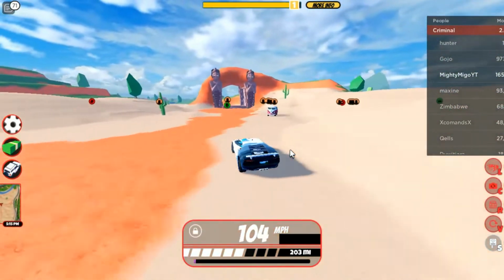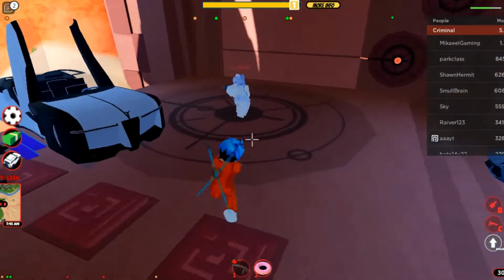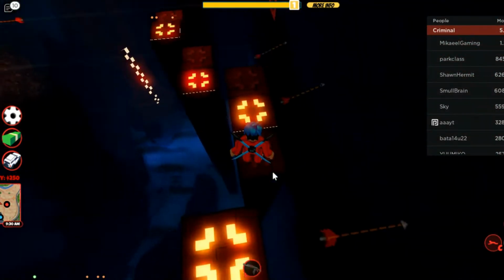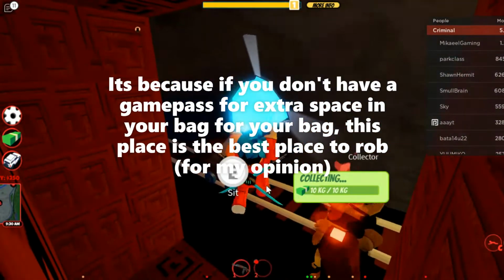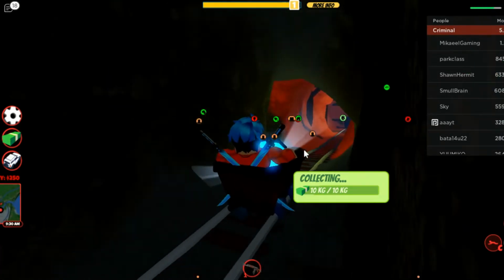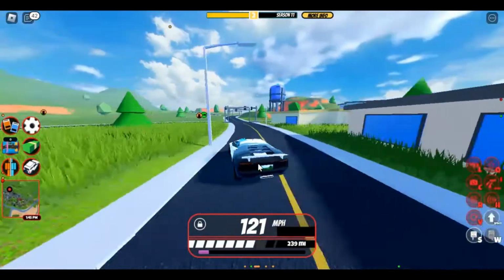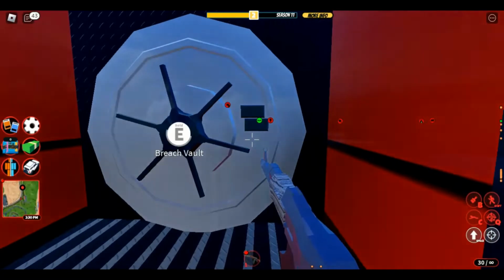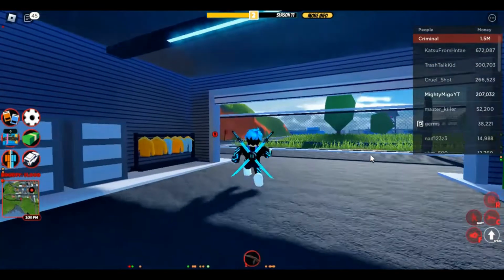How to Rob the TOMB in Roblox Jailbreak! (And BONUS How to Rob the Train in Roblox)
This is a Beginner's Guide on how to Rob the Tomb AND How to Rob the Train in Roblox Jailbreak!